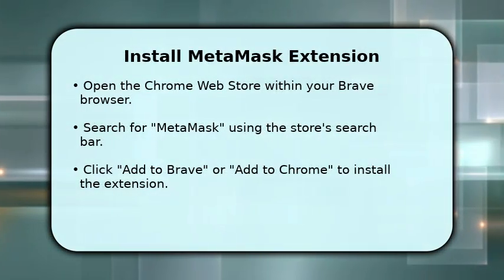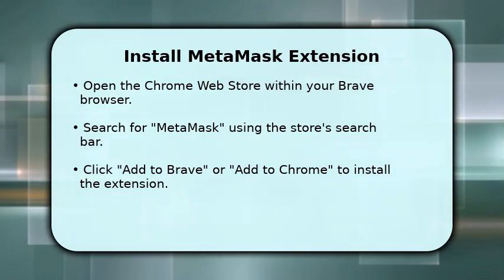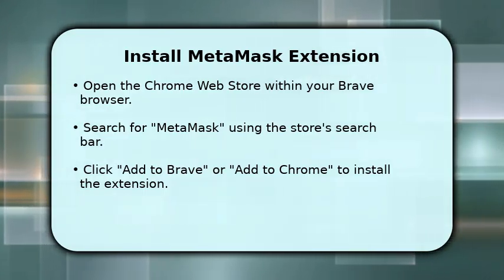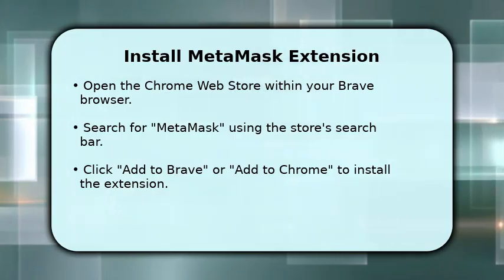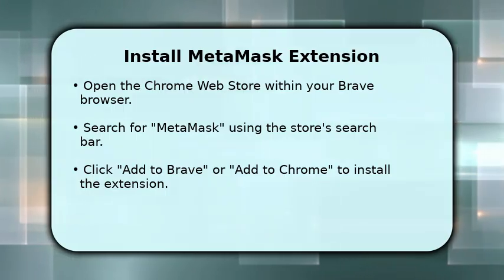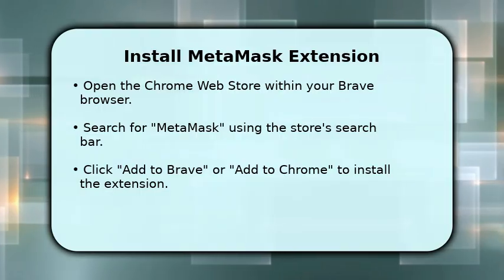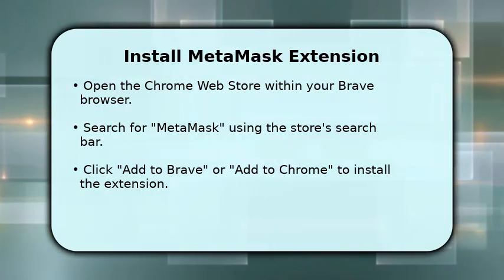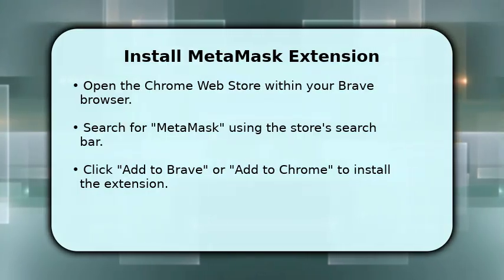How to Connect MetaMask to Brave Browser (UPDATED)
▸ (s) In this updated tutorial, we'll show you how to connect your MetaMask wallet to the Brave browser. This will allow you to easily manage your cryptocurrencies and access decentralized applications directly from your browser. We'll walk you through the step-by-step process of setting up MetaMask in Brave, including installing the necessary extensions and configuring your wallet. Whether you're a seasoned crypto user or just starting out, this video will help you get started with using MetaMask in Brave.